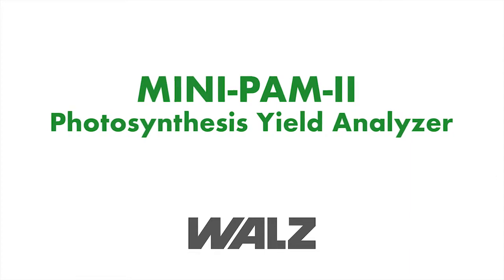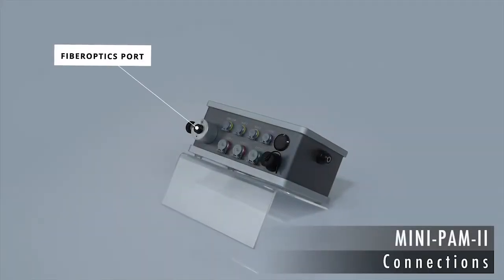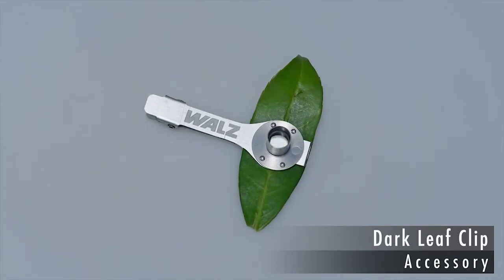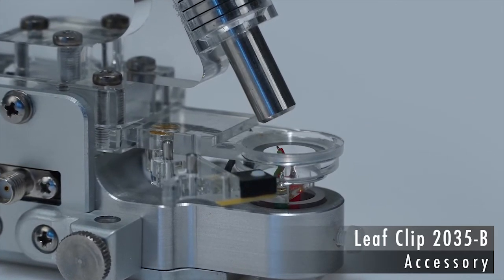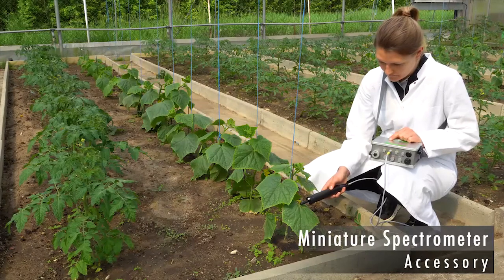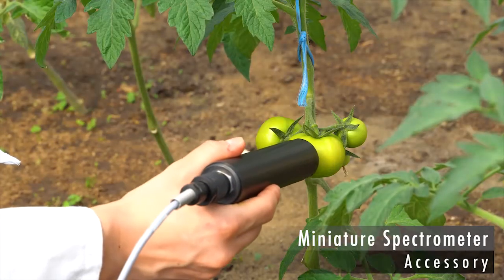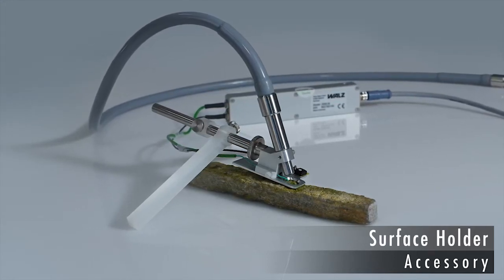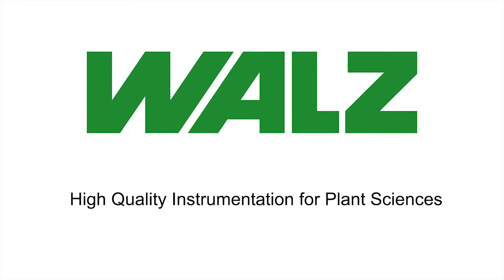MINI-PAM-II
Overview of WALZ MINI-PAM-II and accessories